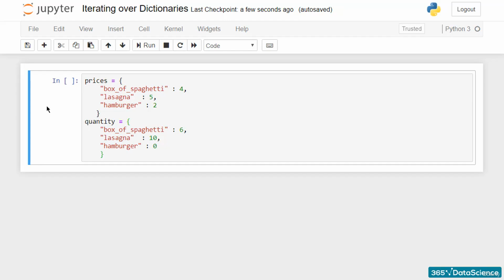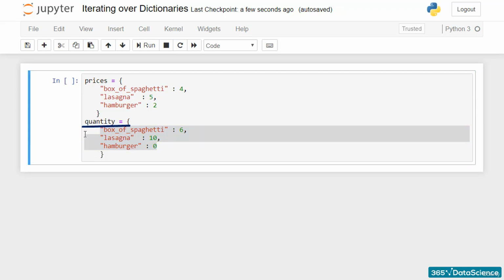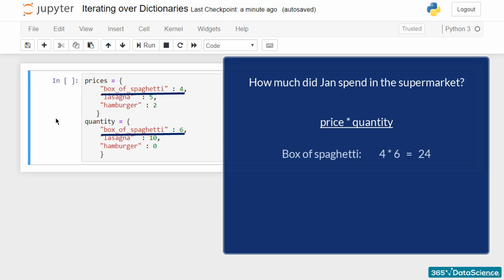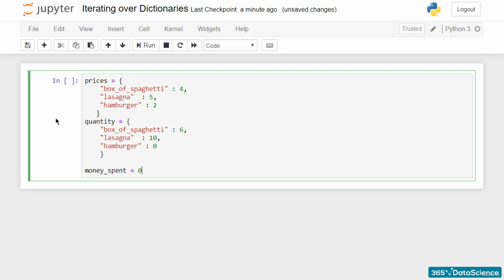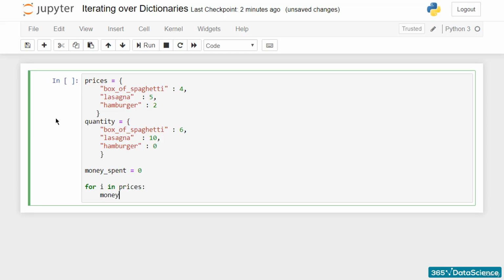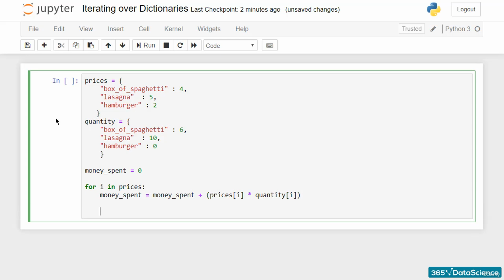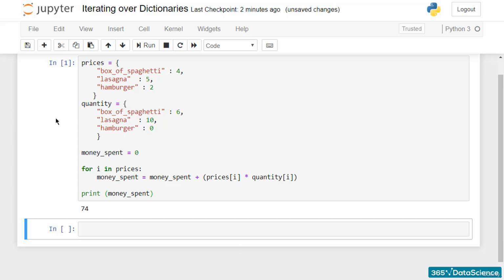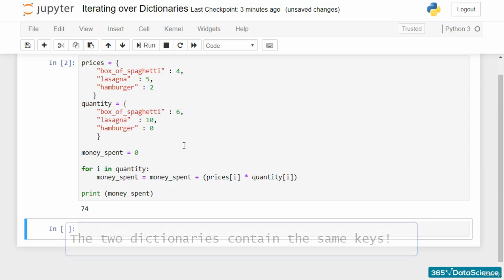86 Iteration Iterating over Dictionaries